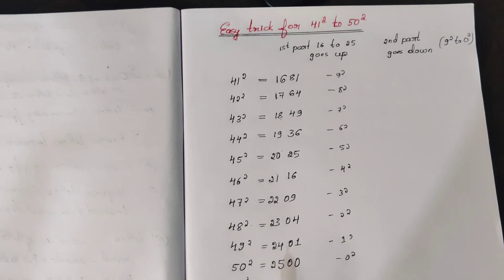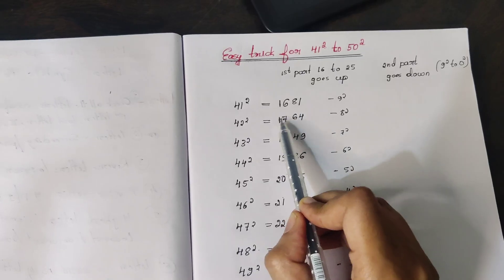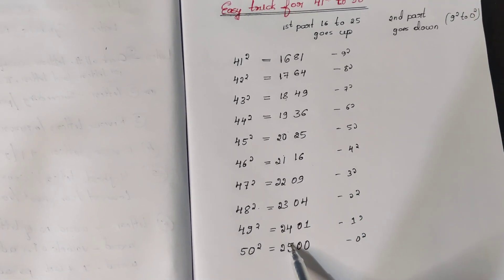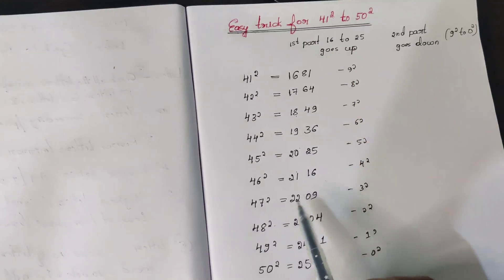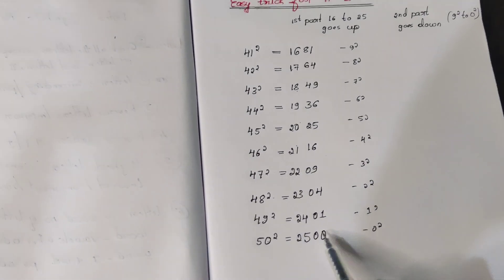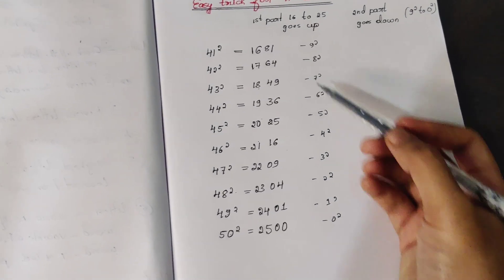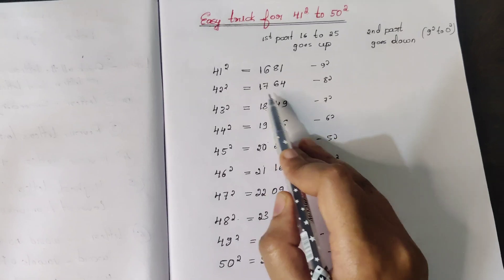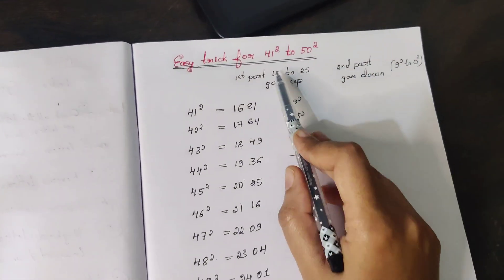✨💯🔥Easiest Way to Learn Squares from 41 to 50 💥ibpsclerk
Are you preparing for bank exams like SBI Clerk, IBPS PO, RRB PO, or RBI Assistant?
Here’s a super easy short trick to remember squares from 41² to 50² in just seconds!
This trick will help you solve quant questions faster and save precious time in your exam.
Watch till the end and learn how to crack square-based problems easily 💥